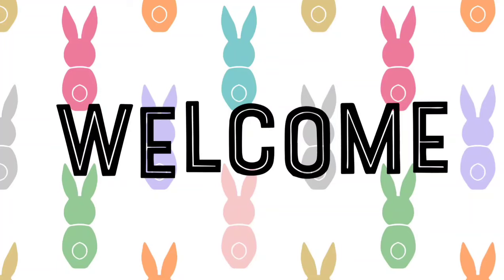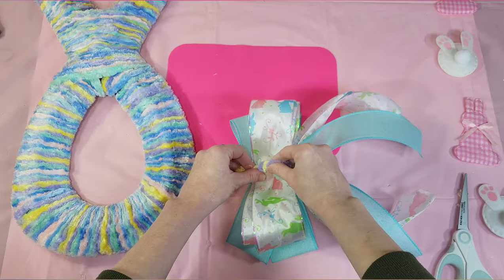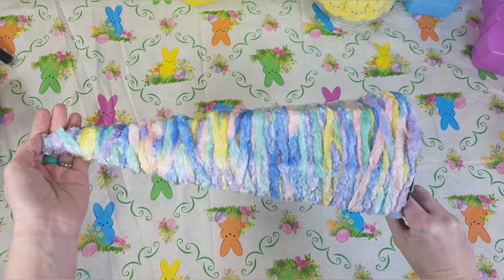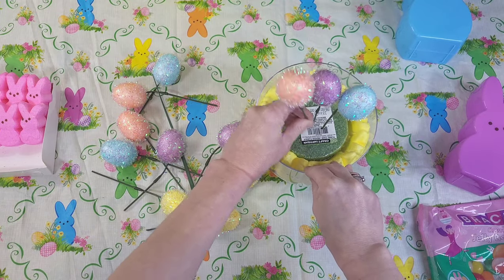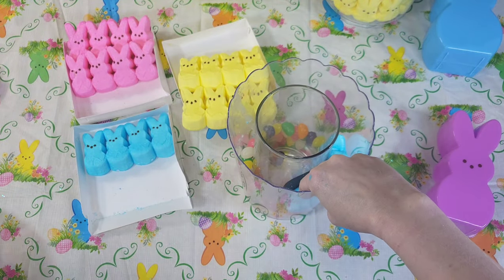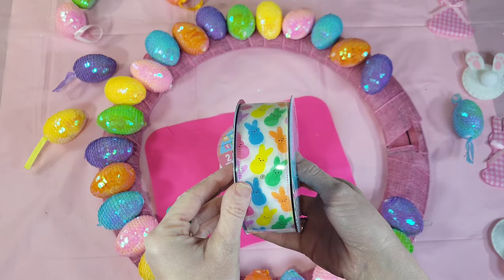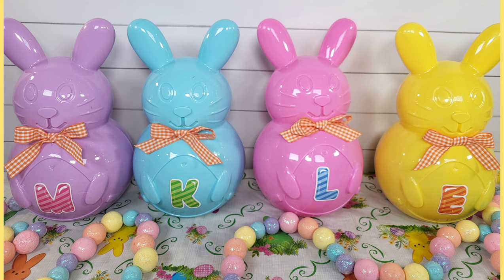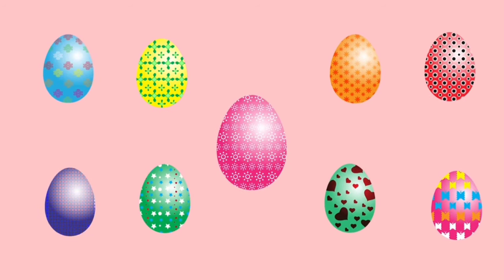*NEW* BRILLIANT, EASY *PEEPS* inspired DIY'S that you SHOULD try!!!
In this video I will be sharing with you six peep inspired DIY'S that I hope you will enjoy .

I think these bright and colorful DIY'S are perfect for the Easter season.

I use mostly dollar tree items to create these projects.